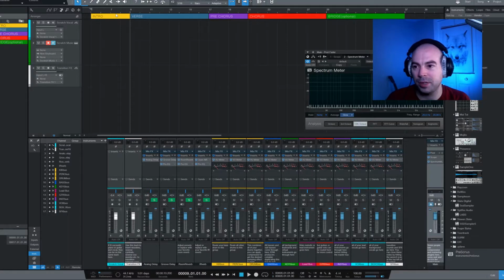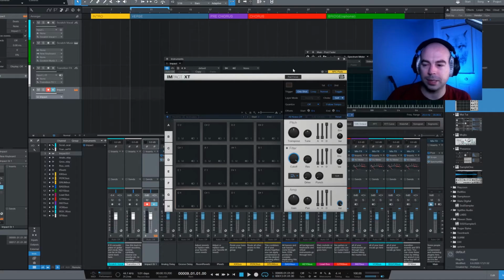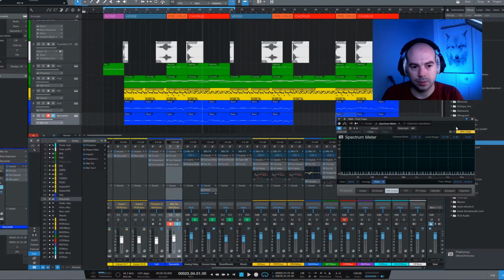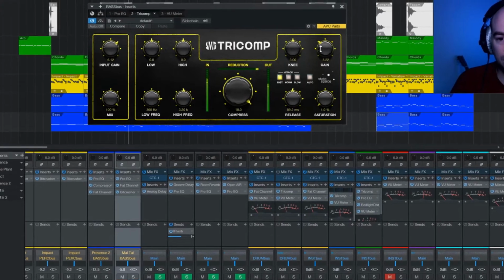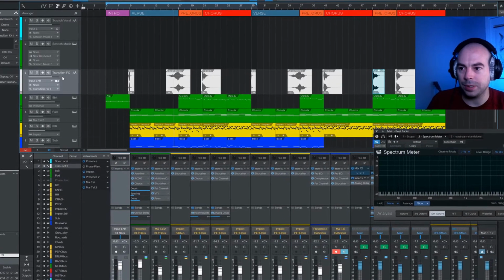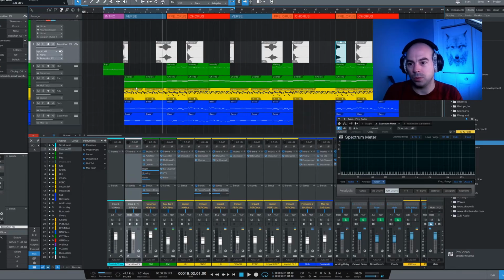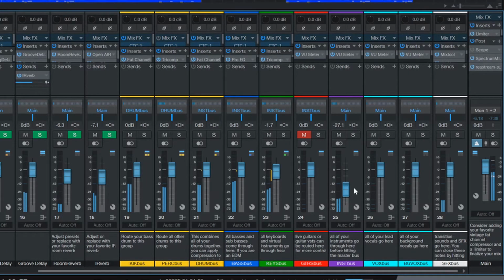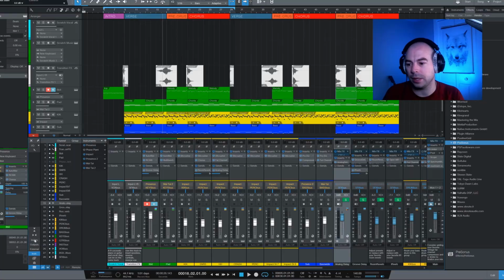How to use a Studio One 5 TEMPLATE for SONGWRITERS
Made a simple starting point for any songwriter using Studio One 5.

The transition SFX are an included bonus in my upcoming course, The Song Creation Engine:
Get the 10-step Song Creation Guide and hop on the mailing list to be notified when it's available:

Intro (0:00)
Arrangement (0:46)
VU Metering (2:16)
Transition FX (3:14)
The Scratch Tracks (3:52)
Bus Routing (4:13)
Edit the template and notes! (5:22)
Conclusion (5:43)